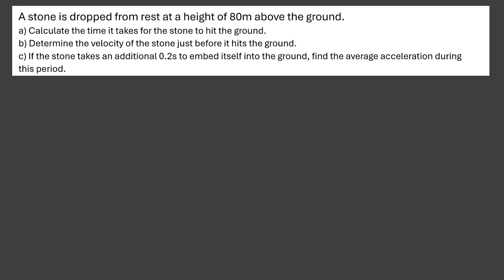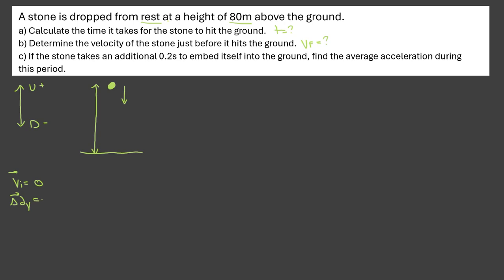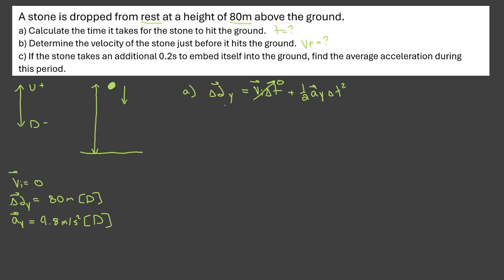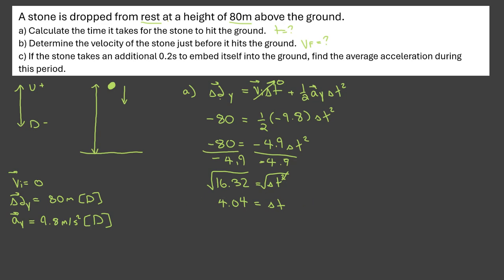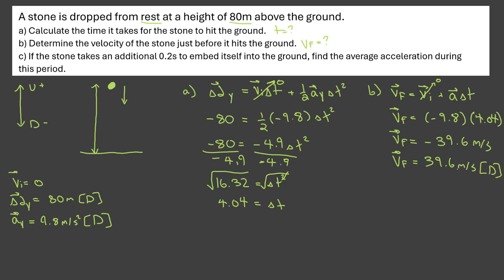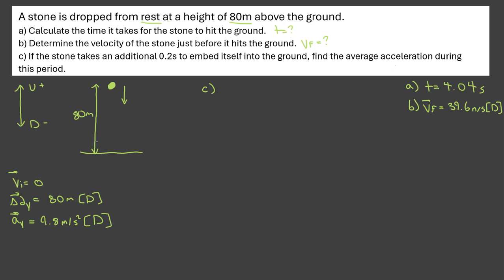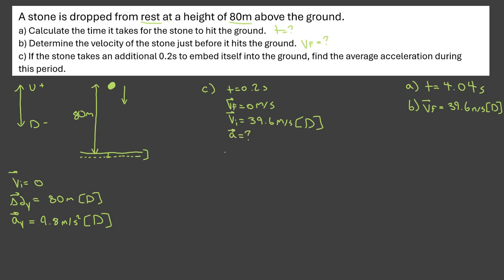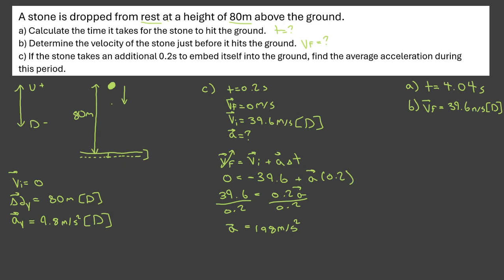1D Kinematics Problem - Example 2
This physics video tutorial provides a detailed walkthrough of how to solve a 1 dimensional kinematics physics problem.

Problem: A stone is dropped from rest at a height of 80m above the ground.
a) Calculate the time it takes for the stone to hit the ground.
b) Determine the velocity of the stone just before it hits the ground.
c) If the stone takes an additional 0.2s to embed itself into the ground, find the average acceleration during this period.